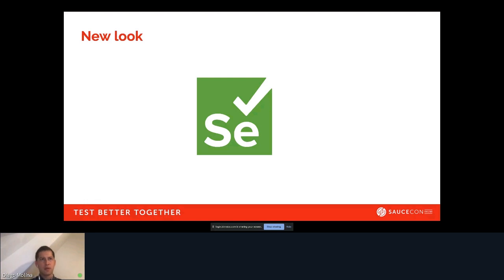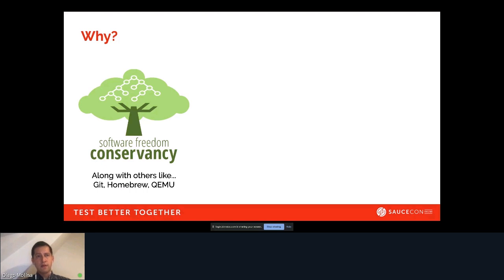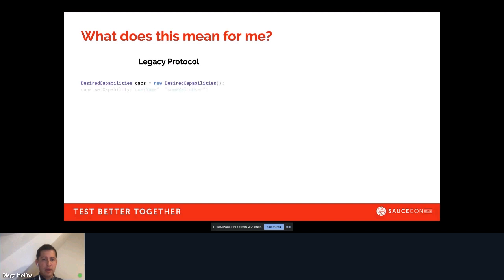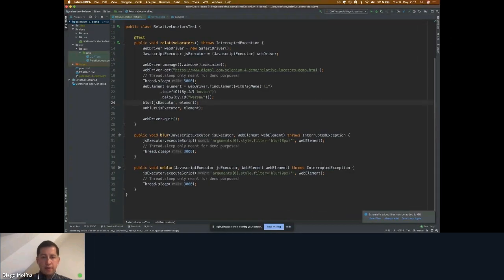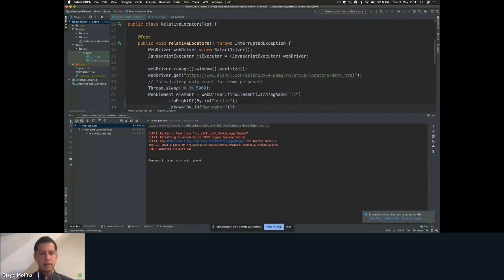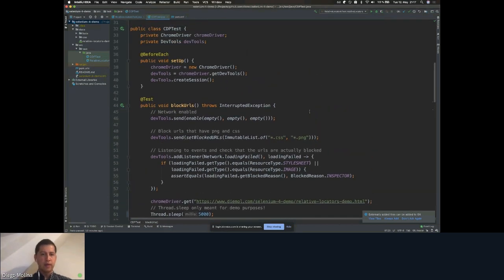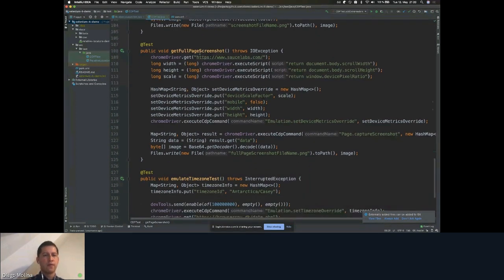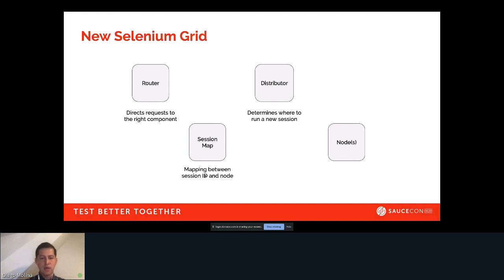What's New in Selenium 4 Demo - Diego Molina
In this live demo, Diego Molina, Senior Software Engineer at Sauce Labs, will show recent changes in the Selenium project, why Selenium 4 is important, and the most relevant features in the next major Selenium release.